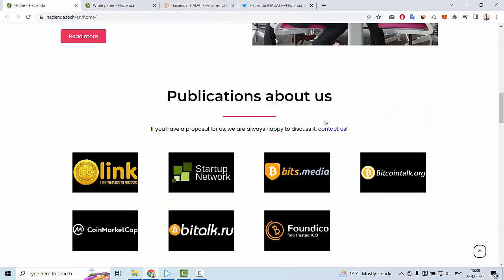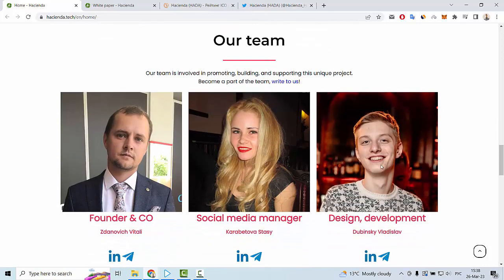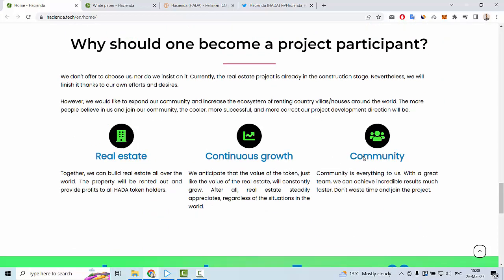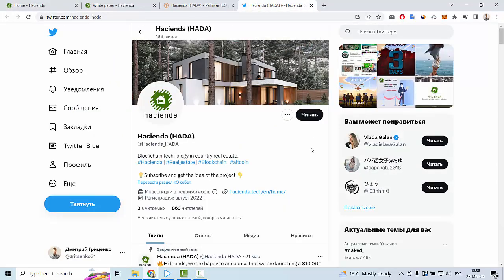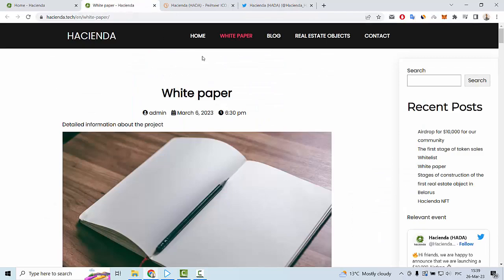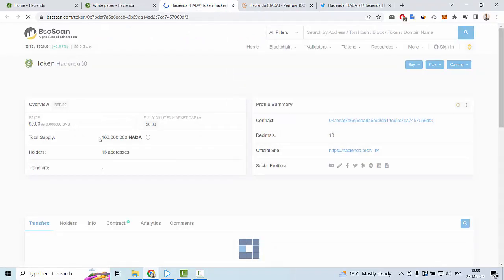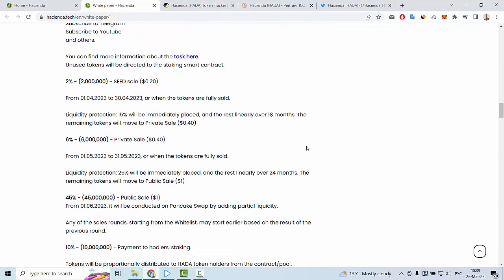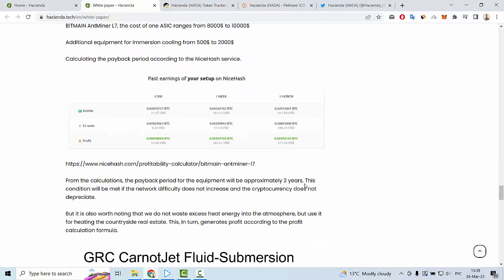Hacienda my review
gruppaaria